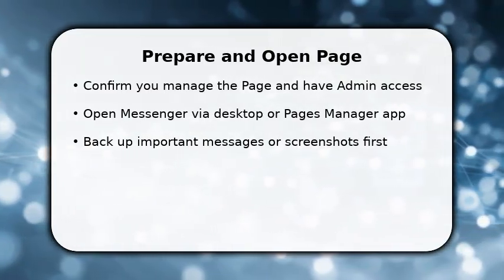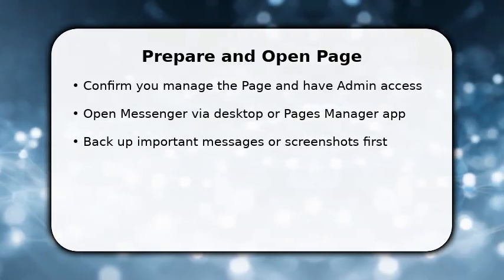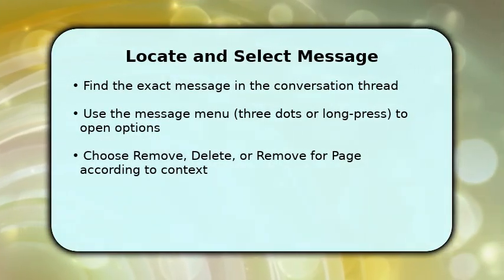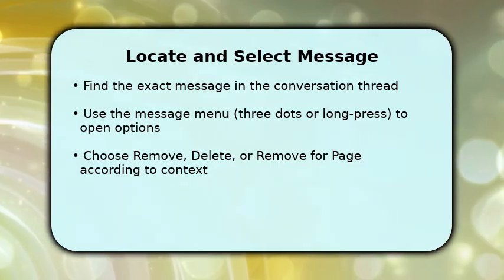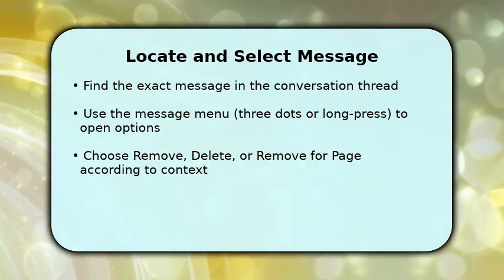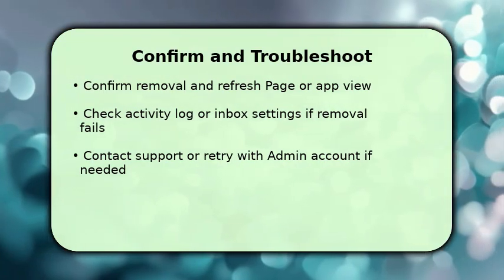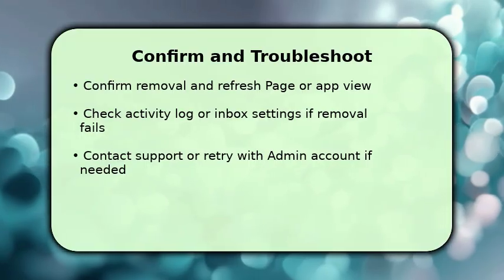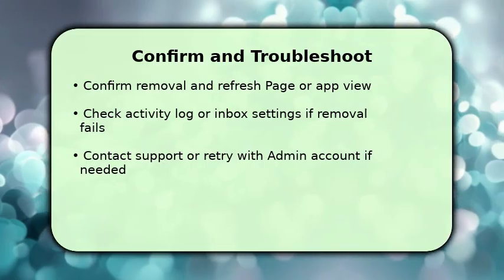How to Remove Page Message from Messenger - Step by Step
Learn the easy steps to remove a page message from your messenger. This video guide provides clear instructions for both Android and iOS users, ensuring you can quickly delete unwanted messages without hassle.